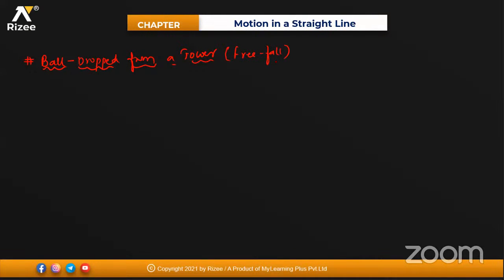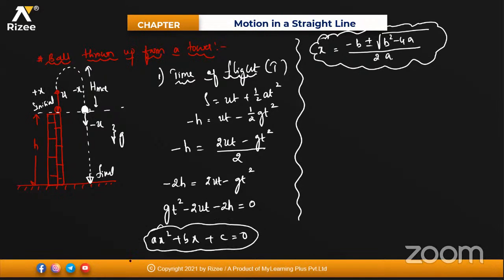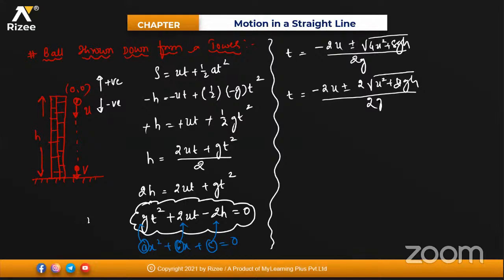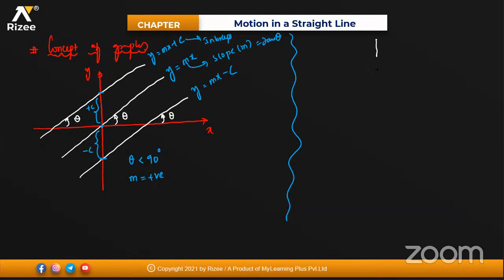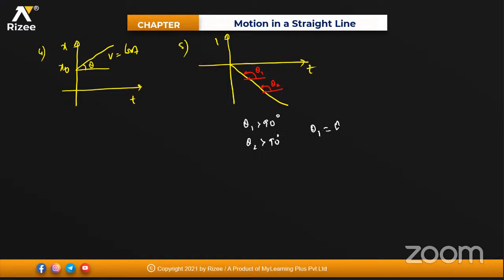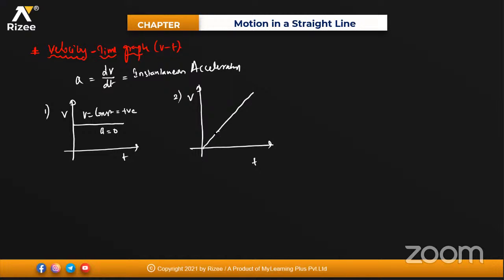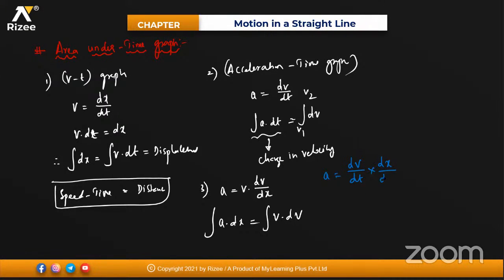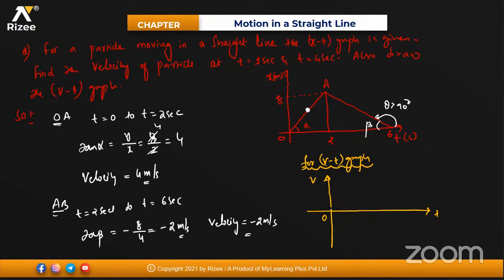NEET-2022|Motion in a straight line|L6| Physics| Repeater-2022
In this class Mr Asif will teach topics of kinematics like motion under gravity and some related numericals will be discussed.It is an important chapter since it is the basics of upcoming topics . The probability of asking questions from this chapter is 1 to 2.